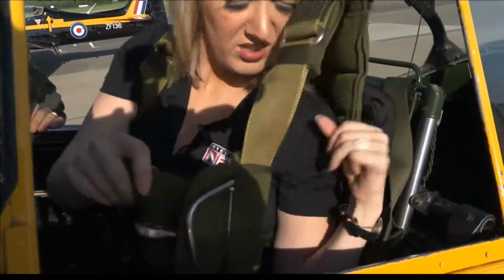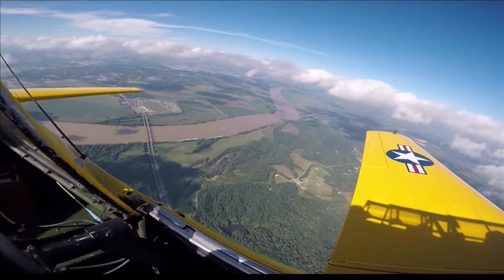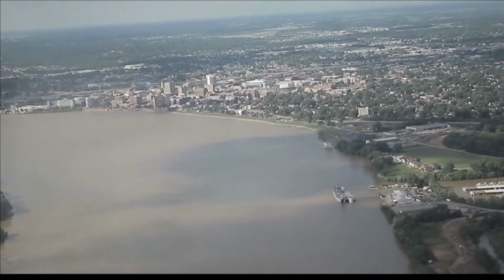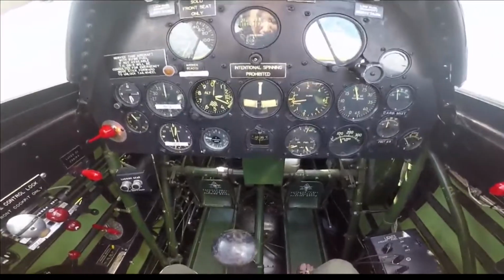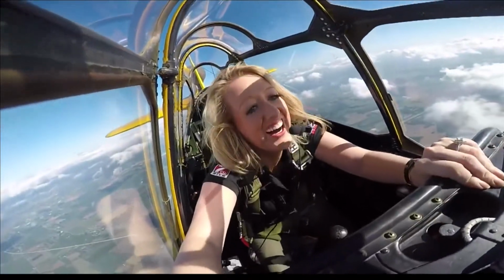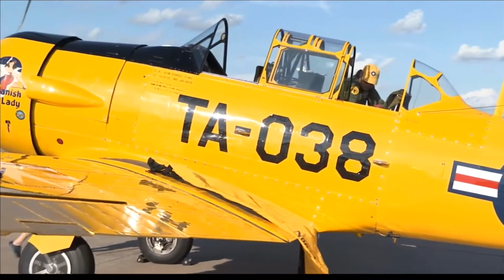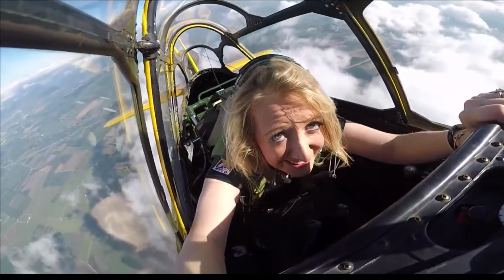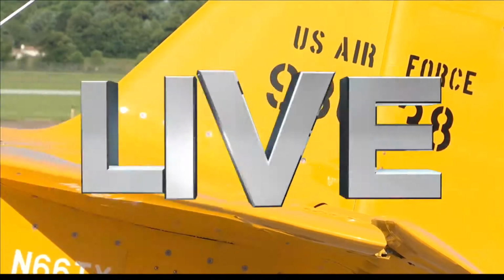Flying in a T6